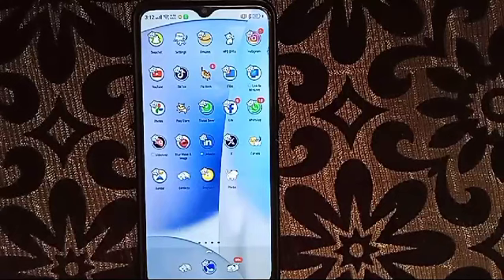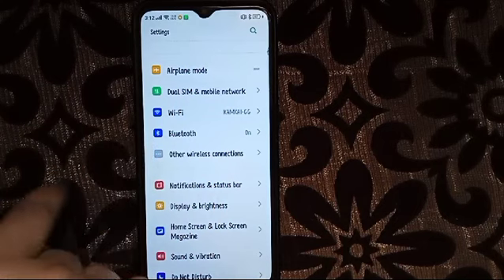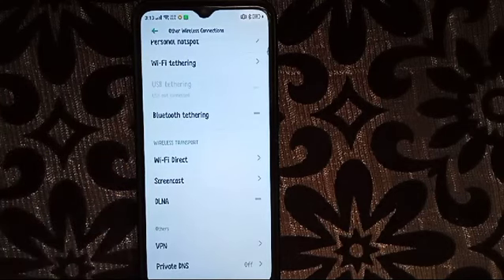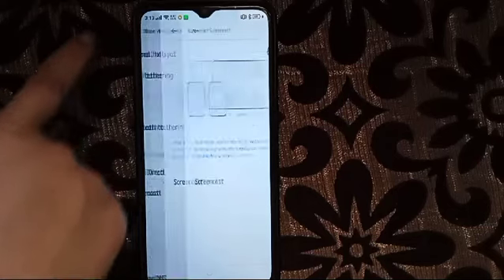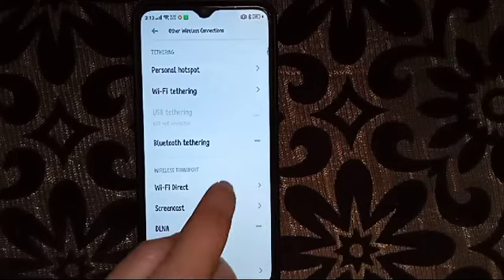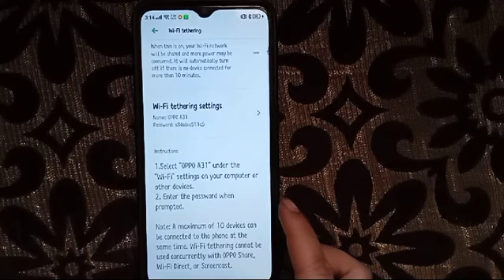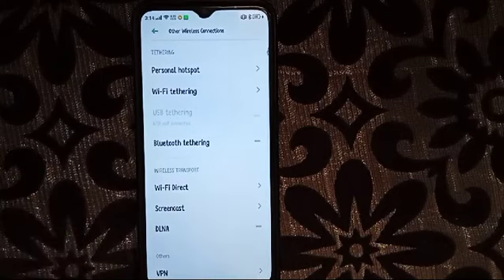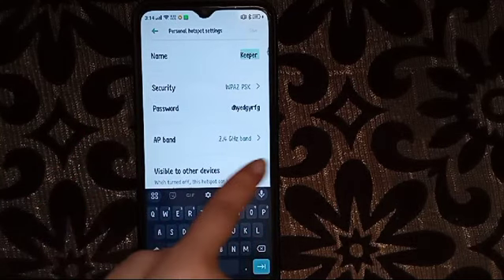How to view hotspot password in realme, how to check hotspot password in realme phone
how to see wifi password in
realme c11
how to check wifi password in
realme mobile
realme 5i
how to see wifi password in oppo
realme 5
realme c2
how to see hotspot password
realme
realme 5i
how to check hotspot password in
realme c11
realme 3

Best powerful CPU under 10k

60-Inch Tripod with Bag

7 Socket 6A Extension Board

multiplug Extension